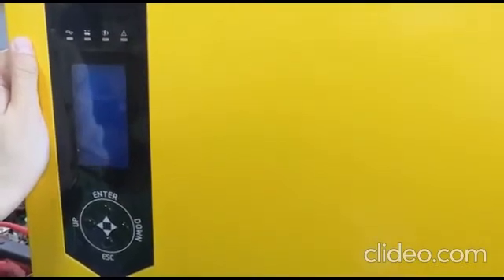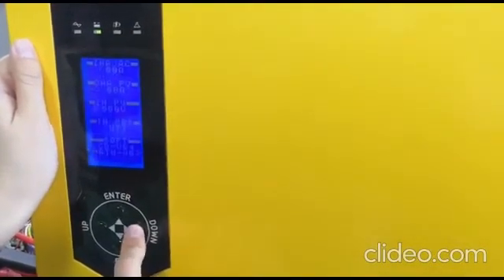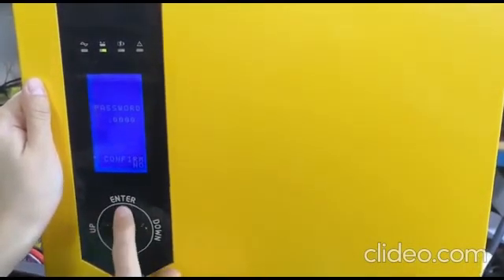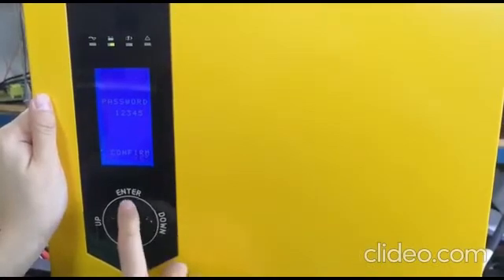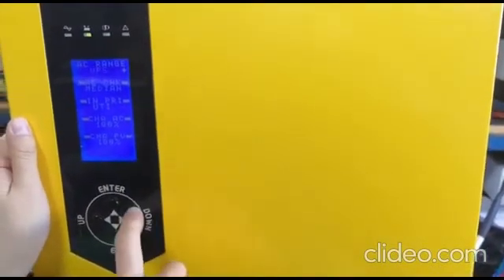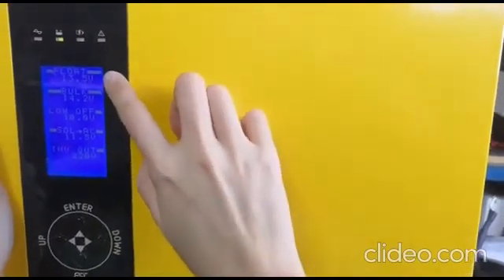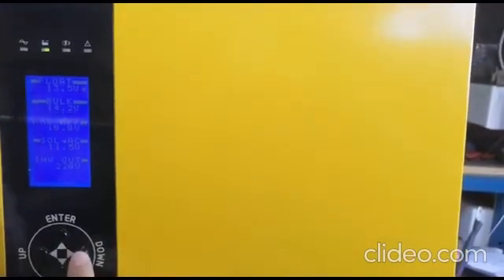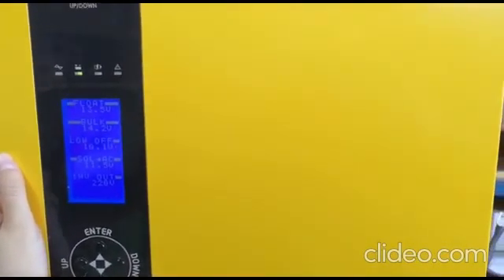Solar Inverter Trafo 24v 2400w MPPT 60A 3kva Toroid Low Frequency UPS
Inverter ini sudah dilengkapi dengan built-in MPPT 60A sehingga dapat menggunakan PV hingga 1500w

Sudah dilengkapi dengan bulit-in ATS sehingga otomatis pindah ke backup baterai pada saat PLN padam atau sebaliknya sesuai dengan pengaturan (1) PLN prioritas atau (2) Baterai prioritas.

Inverter ini merupakan Inverter Frekuensi Rendah menggunakan trafo toroidal sehingga mempunyai surge power 3x (7200w) dan cocok untuk dengan penggunaan AC atau Pompa sesuai kapasitas dari Inverter (max. 2400w)

SPECIFICATIONS
Smart MPPT 60A built-in (bukan PWM)
Battery Voltage: 24v
Rated Power: 2400w (cocok u/ rumah 2200w ke bawah)
MPPT Range: 30~150V
Max. PV Array Power: 1500w
Max. PV Volatage: 150vdc
Waveform: Pure Sine Wave
Dimension: 512 x 320 x 136
Weight: 22kg